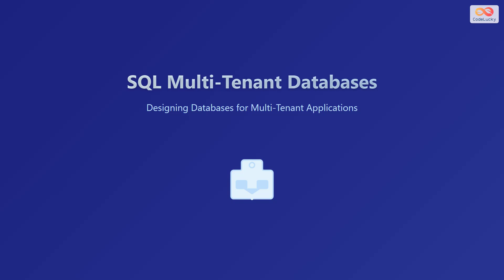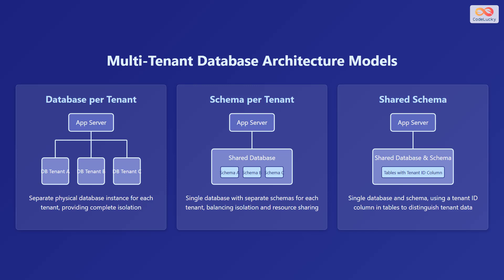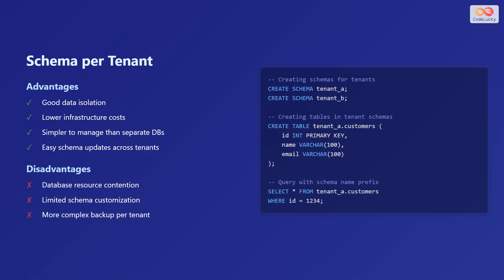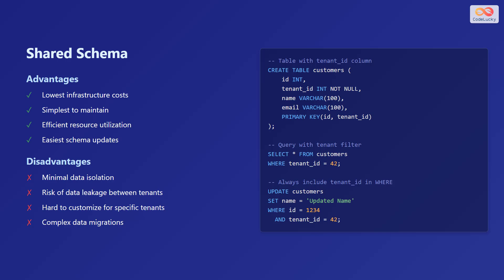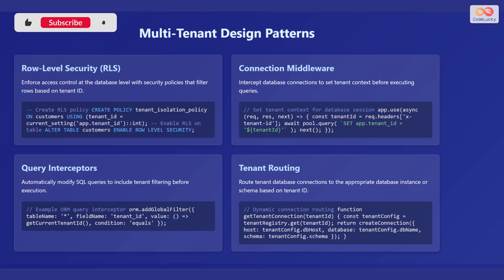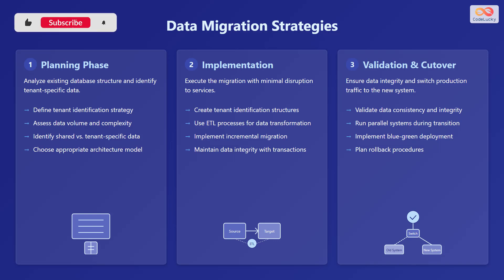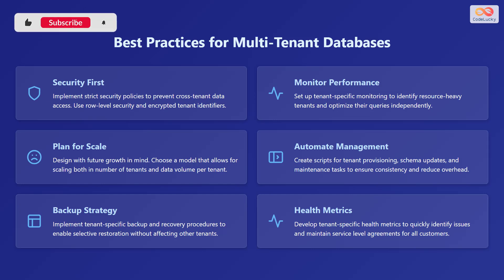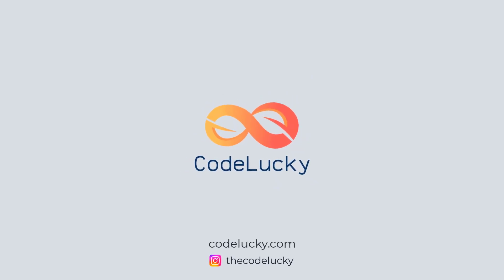SQL Multi-Tenant Databases: Architecture, Design Patterns & Best Practices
Dive into the world of SQL Multi-Tenant Databases! 🚀 This video is your comprehensive guide to understanding and designing databases for multi-tenant applications. Whether you're a beginner or an experienced database architect, you'll learn valuable insights into building scalable and secure multi-tenant systems.

We'll cover everything from the fundamental concepts of multi-tenancy to practical implementation strategies. Explore different data architecture models, including Database per Tenant, Schema per Tenant, and Shared Schema. We'll discuss the pros and cons of each approach, helping you choose the best model for your specific needs. 🤔

Discover essential design patterns and optimization techniques to enhance the performance and security of your multi-tenant databases. Learn how to implement row-level security, connection middleware, and query interceptors. We'll also delve into data migration strategies and best practices to ensure a smooth and efficient transition. 🔑

Boost your database skills and create robust, scalable multi-tenant applications. 👍

Chapters:
00:00 - SQL Multi-Tenant Databases
00:12 - SQL Multi-Tenant Databases - What is Multi-Tenancy?
00:45 - SQL Multi-Tenant Databases - Data Architecture Models
01:22 - SQL Multi-Tenant Databases - Database per Tenant
02:05 - SQL Multi-Tenant Databases - Schema per Tenant
02:47 - SQL Multi-Tenant Databases - Shared Schema
03:29 - SQL Multi-Tenant Databases - Design Patterns
04:15 - SQL Multi-Tenant Databases - Performance Optimization
04:49 - SQL Multi-Tenant Databases - Data Migration Strategies
05:52 - SQL Multi-Tenant Databases - Best Practices
06:58 - Outro